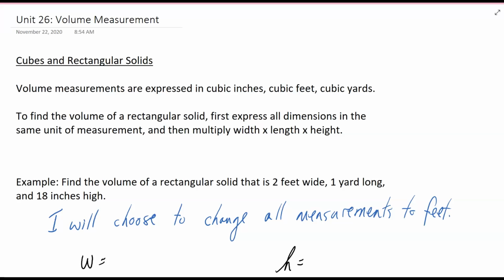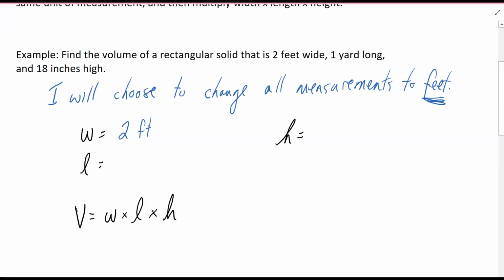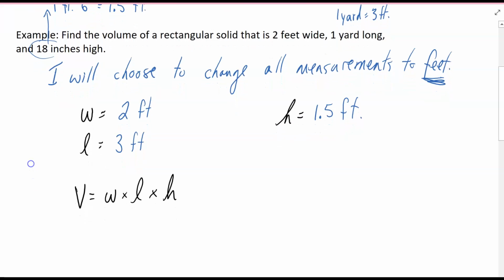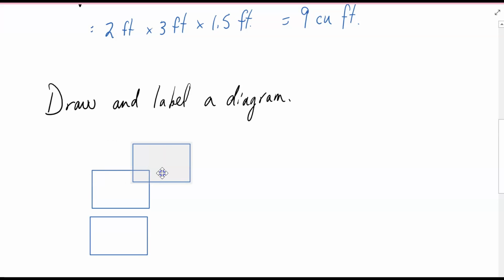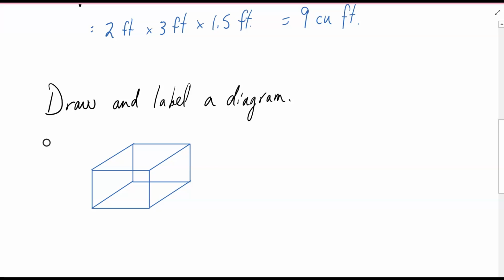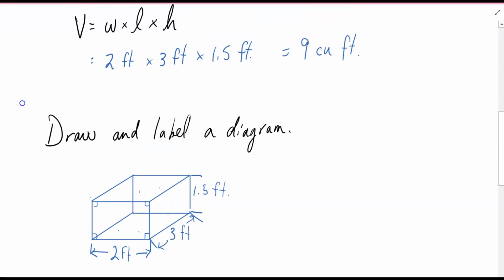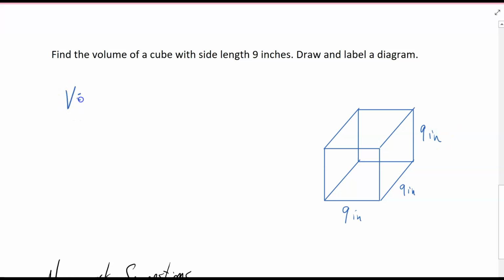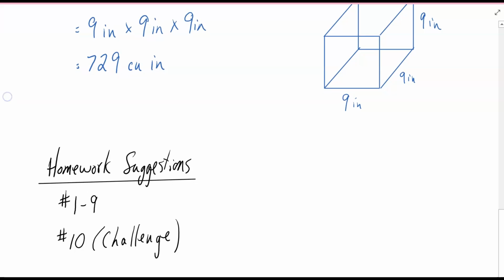Volume - Rectangular Solid